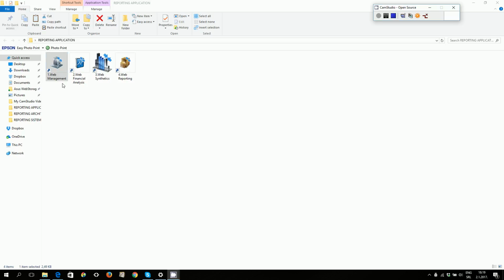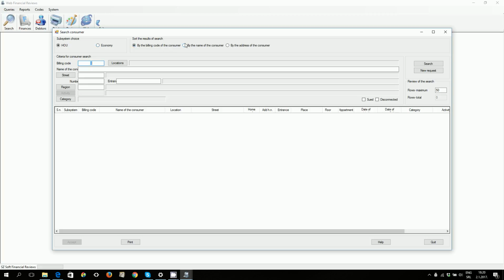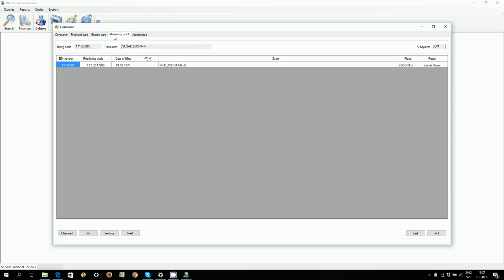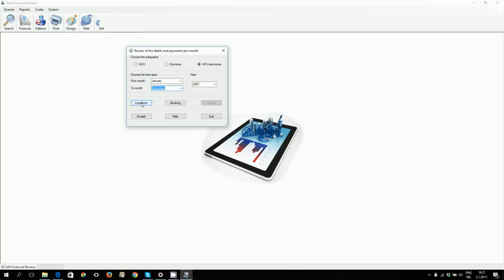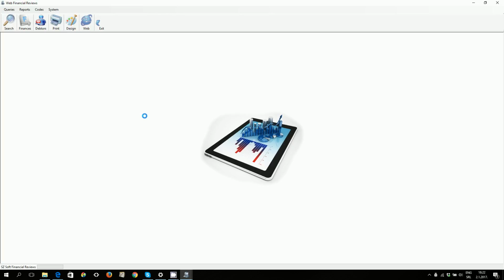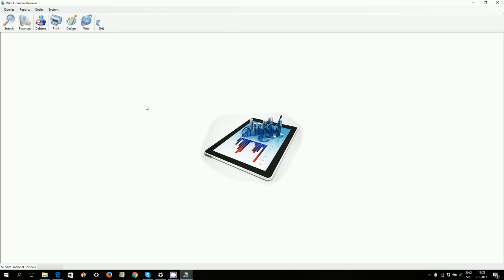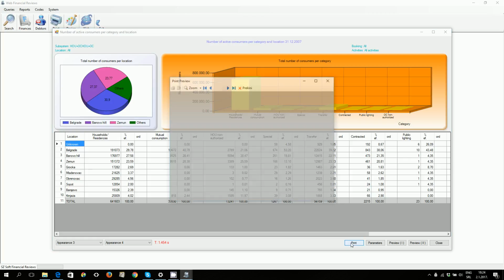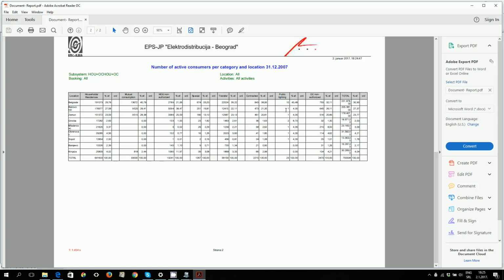VIDEO 2 MP4 Aplikacije Mogućnosti i Opcije